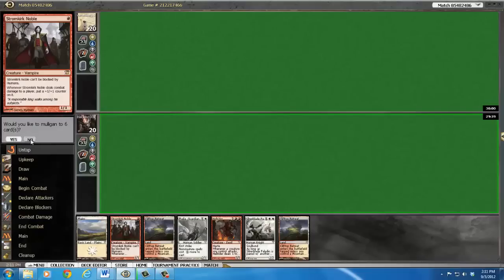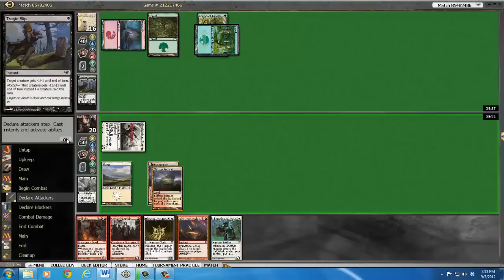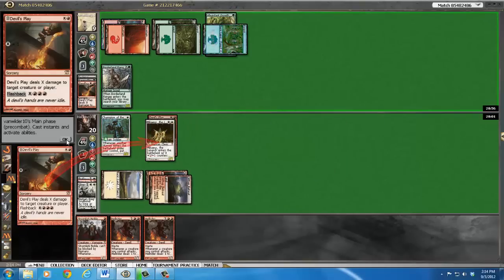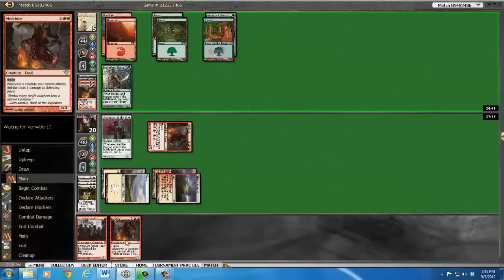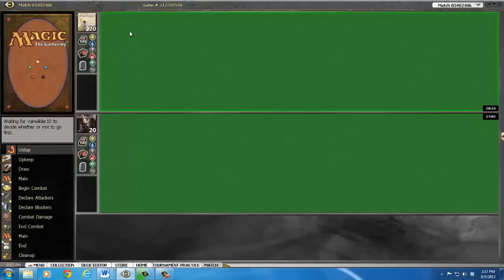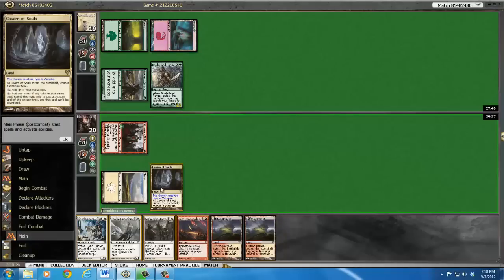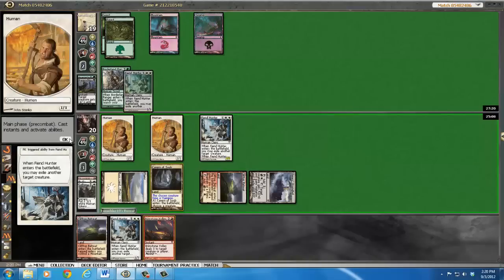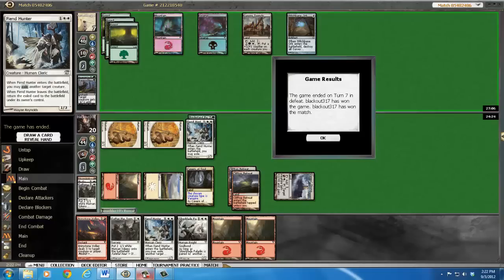Block- RW Humans vs Jund mtgo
themtgnoob bringing you some Magic the Gathering block constructed.  This time around the deck of choice is Red White Humans.  Here is a match against Jund.